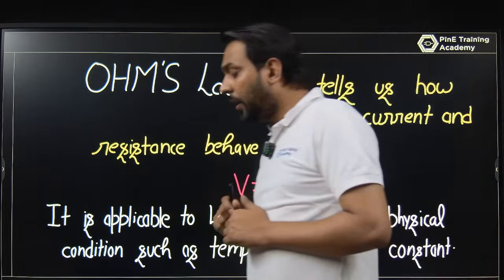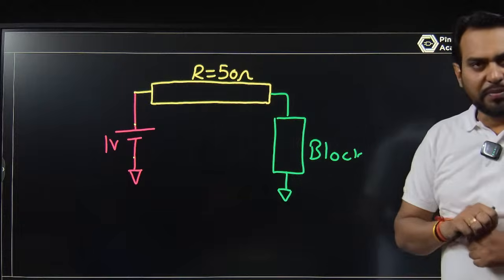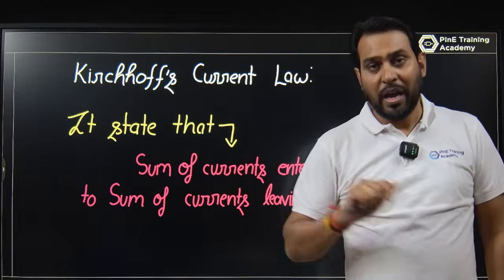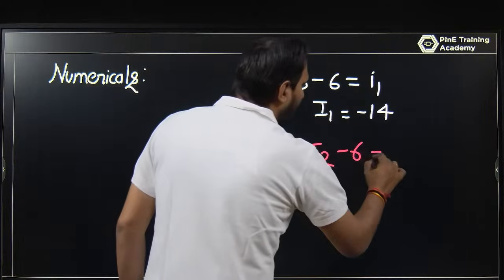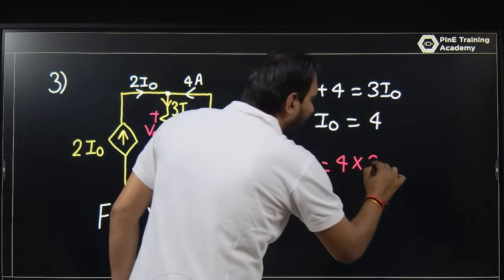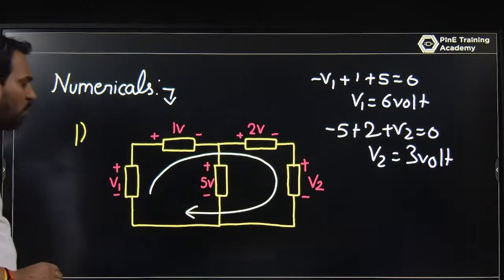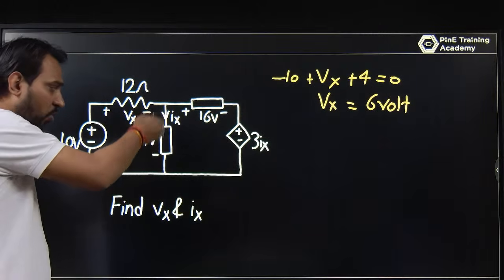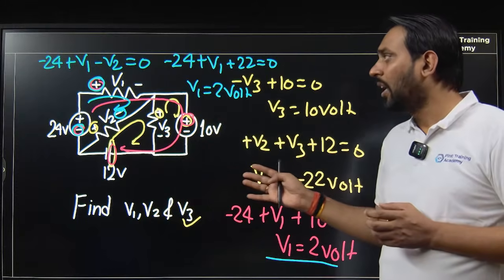Ohm’s Law, KCL & KVL Explained | The Foundation of Circuit Analysis & VLSI Design | Session 4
Analog Fundamentals Made Interesting | Ohm’s Law, KCL, KVL & VLSI Connection
In today’s class, we explored the fundamental laws of electrical circuits and connected them to real-world Analog IC & VLSI design.
🔹 Topics Covered:
✅ How Ohm’s Law applies even in MOSFET-based circuits
✅ Kirchhoff’s Current Law (KCL) and its role in biasing & current mirrors
✅ Kirchhoff’s Voltage Law (KVL) and voltage drops in transistor stacks
✅ IR drop and its impact on chip power delivery
These fundamental laws form the backbone of analog circuit design, amplifier operation, and VLSI power integrity. If you want to build strong fundamentals in Electronics, VLSI, and Analog Design — start mastering these basics.